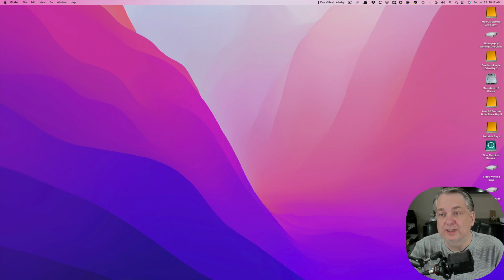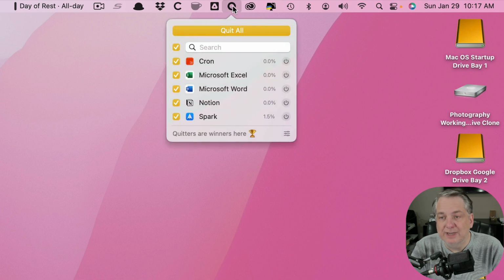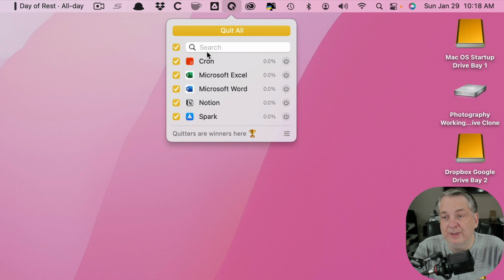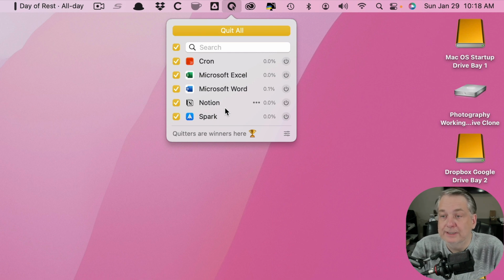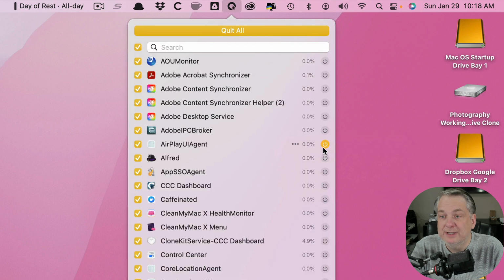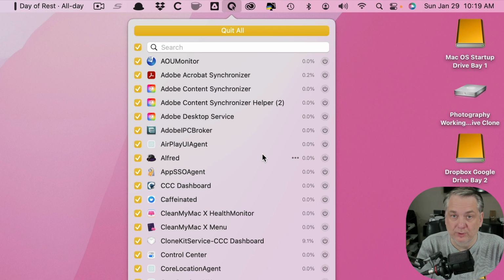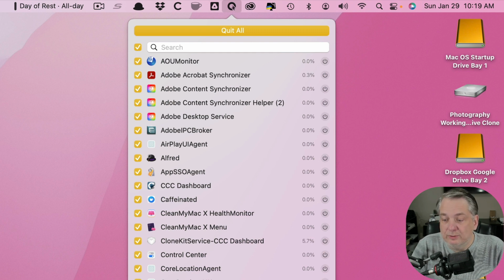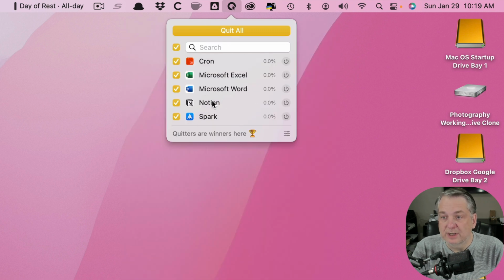Your Mac can do this in one click!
Check out this cool app for the mac that enables you to quit all apps with a push of a button.

AUDIO GEAR
Scarlett Microphone